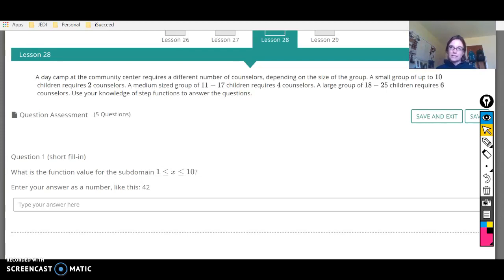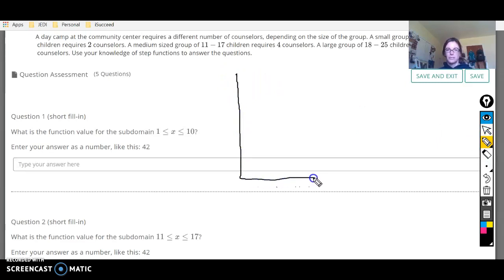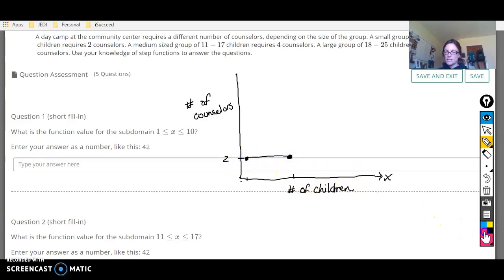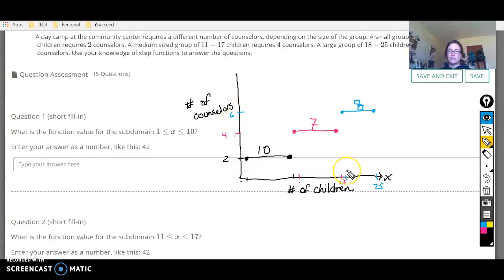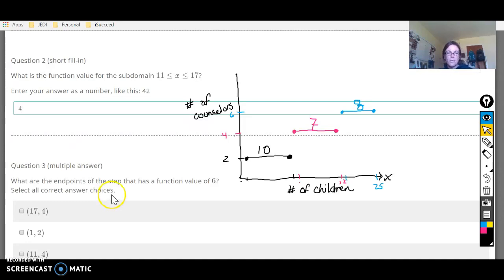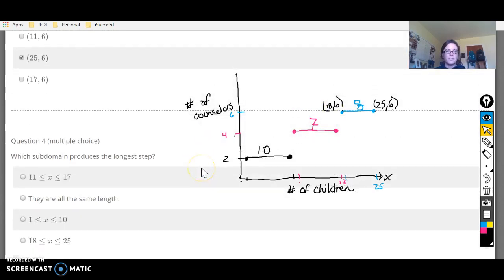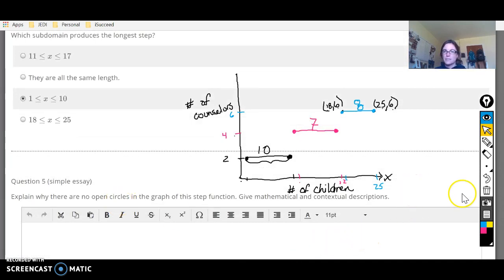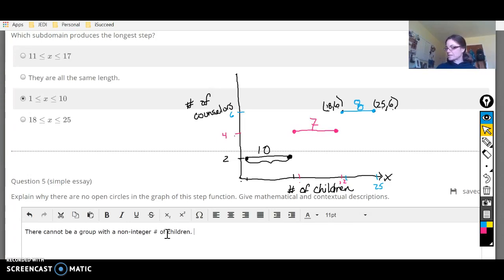Algebra 1B Project 6 Lesson 28